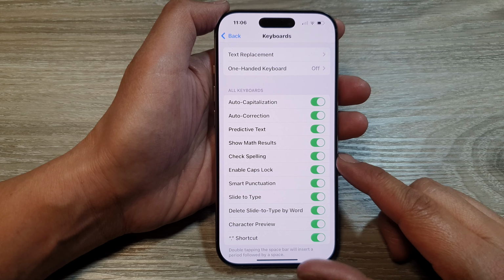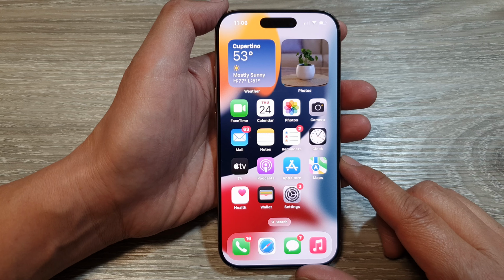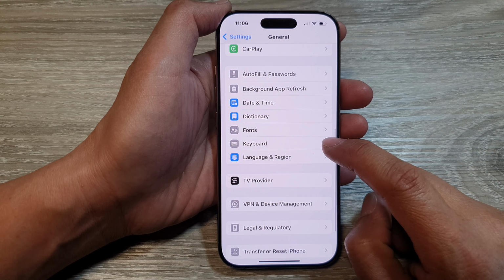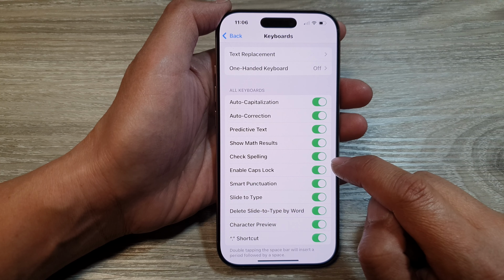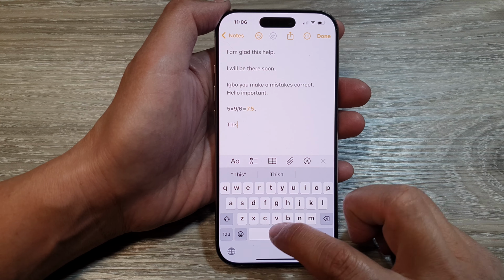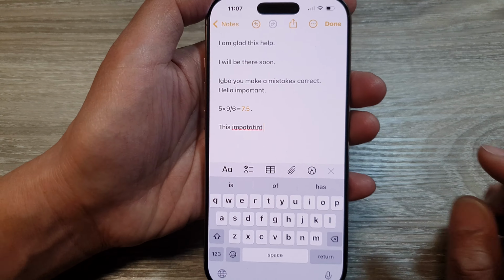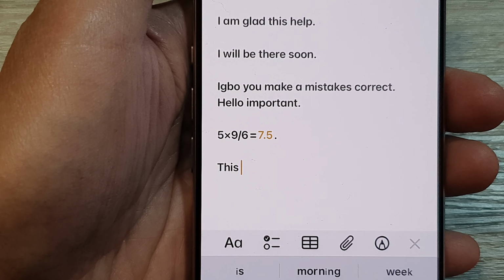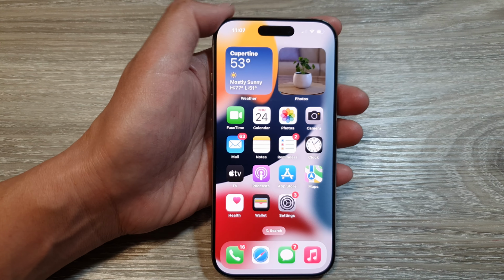iPhone 16/16 Pro Max: How to Turn On/Off Check Spelling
In this video, I will show you how to easily turn on or off the Check Spelling feature on the iPhone 16 and iPhone 16 Pro Max. If you want to enable spell check for accurate typing or disable it to reduce autocorrections, this step-by-step guide will help you quickly adjust the setting to suit your needs.